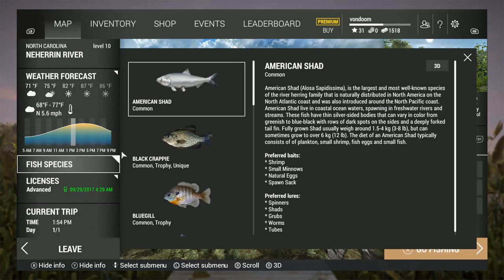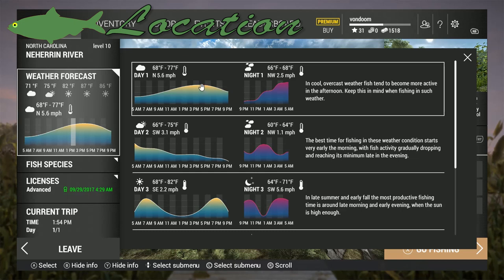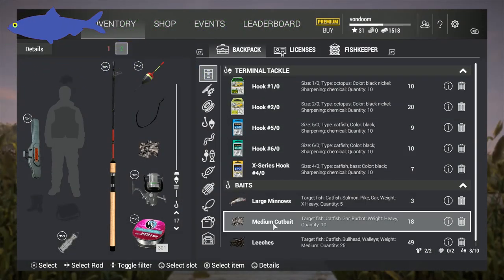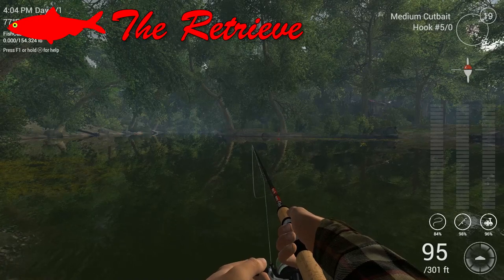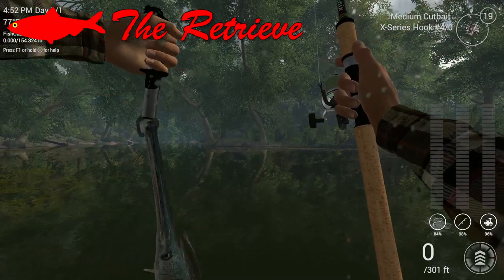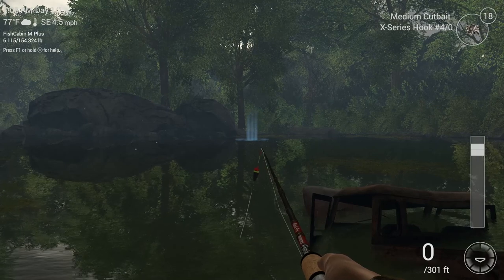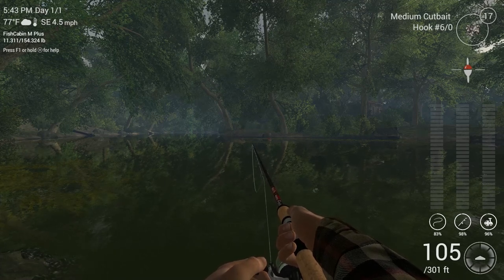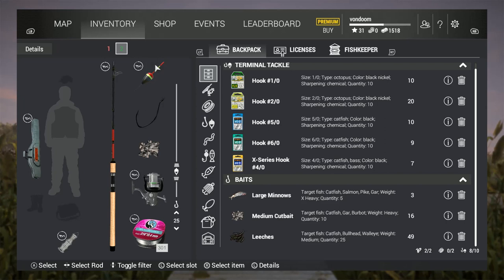Fishing Planet: How-to Catch Longnose Gar in North Carolina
*Revision! use a #4/0 or #3/0 hook!*Sure you can catch a Longnose Gar in North Carolina when you're not trying to! but I will give you the method to do it on purpose.